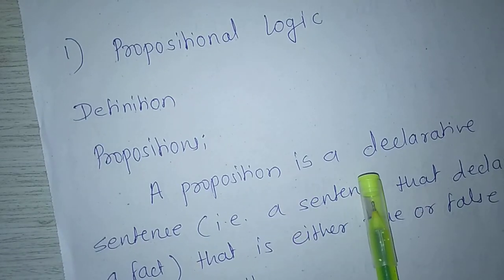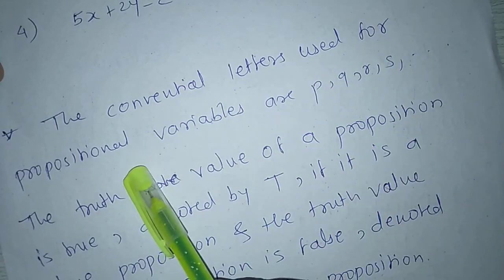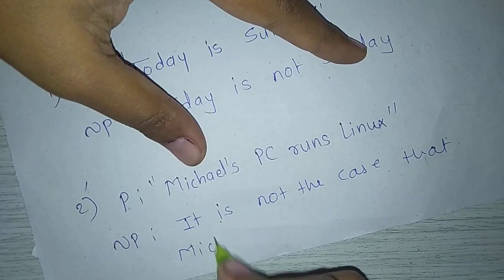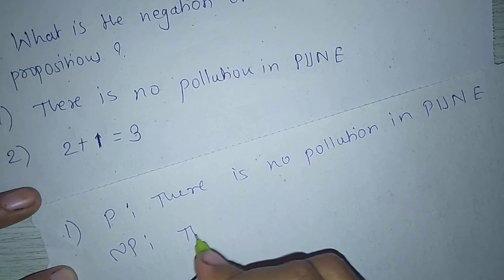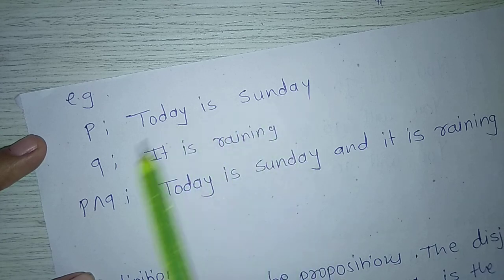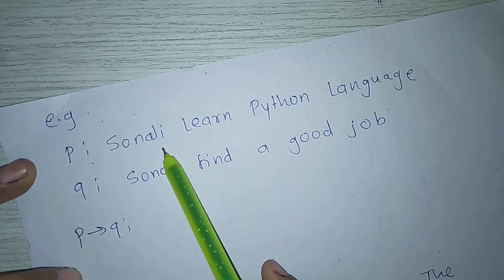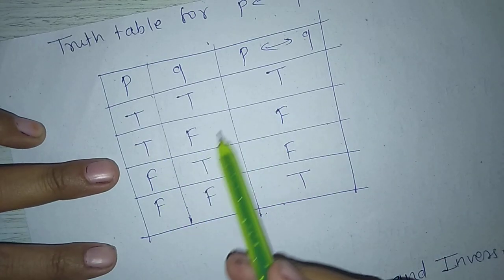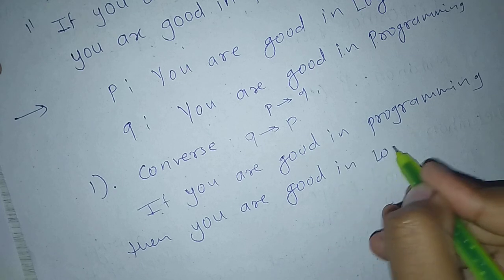F.Y.B.Sc. (Comp.Sci.(Mathematics)).Paper II- Discrete Mathematics.Ch1-LOGIC(Part-1).